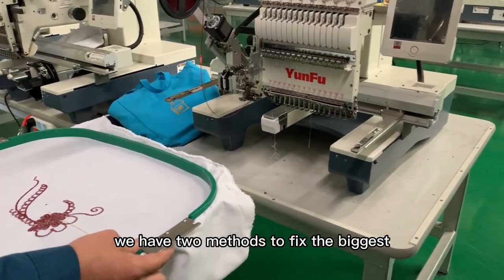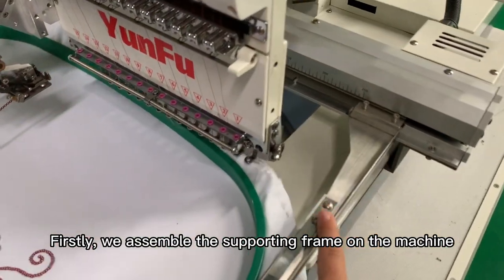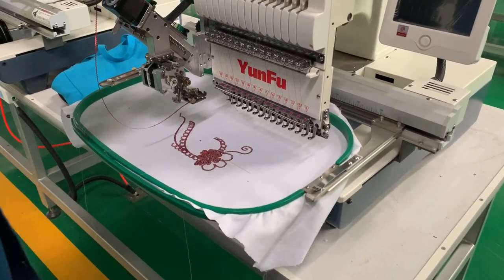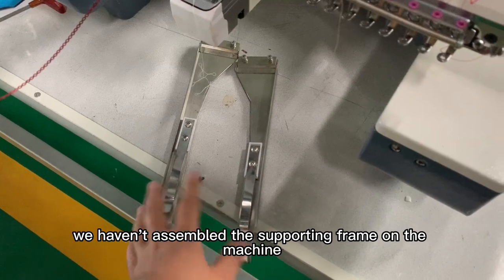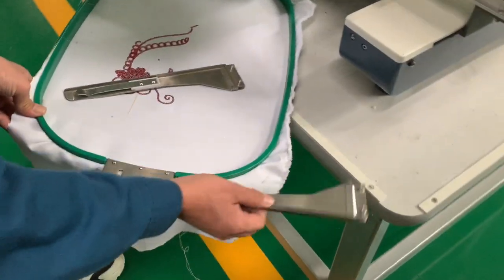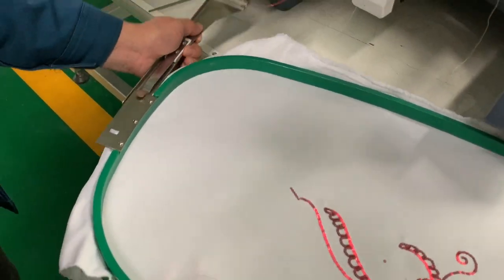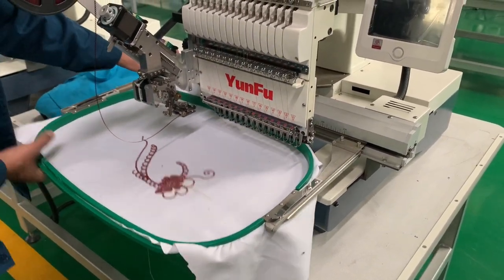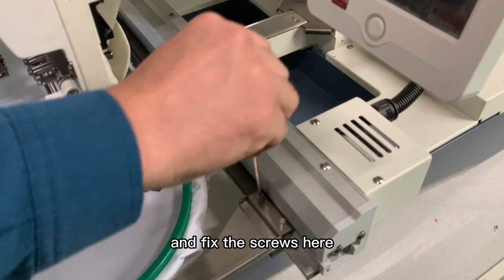How to fix t-shirt hoop on embroidery machine?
This video shows how to assemble biggest t-shirt hoop on 1 head embroidery machine.

There are 2 methods and these methods can also be used for other sizes t-shirt hoops and on any heads machine.